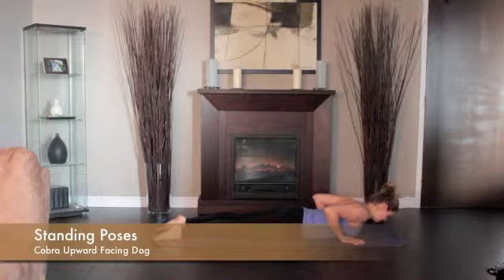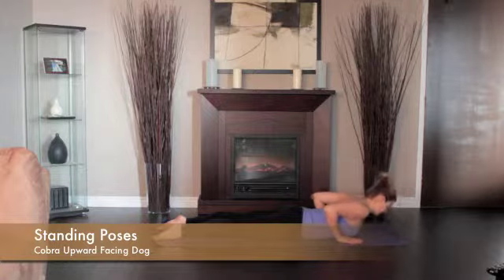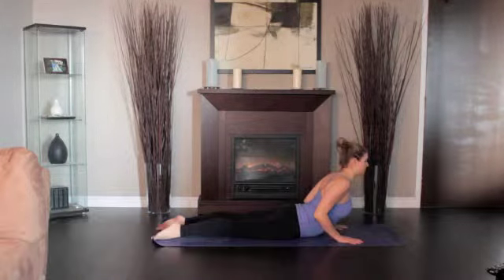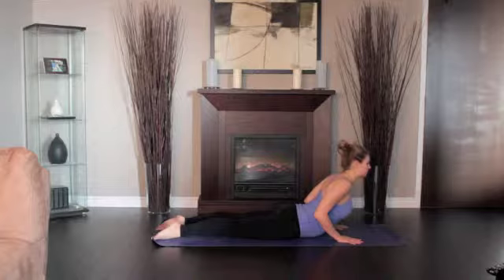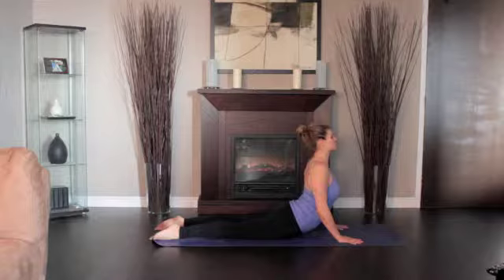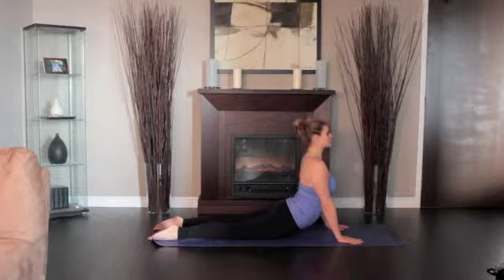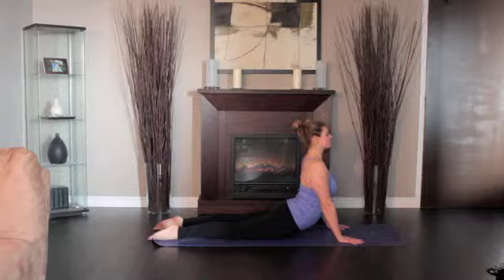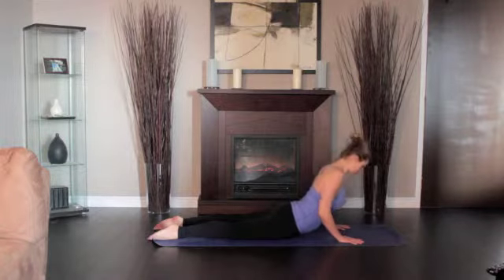Yoga Workout - Standing Poses - How To Do Cobra Upward Facing Dog - Yoga Poses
Yoga Workout - Standing Poses - How To Do Cobra Upward Facing Dog - Yoga Poses video

Welcome to our comprehensive guide on yoga workout standing poses, focusing on the transformative power of the Cobra and Upward Facing Dog poses. Whether you're a beginner or an experienced yogi, this video will provide you with detailed, step-by-step instructions to help you perfect these essential poses.

What You'll Learn:

1. Foundations of Standing Poses: Understand the importance of standing poses in yoga and how they form the basis for a balanced practice.
2. Detailed Breakdown: Learn the nuances of the Cobra (Bhujangasana) and Upward Facing Dog (Urdhva Mukha Svanasana) poses, with in-depth explanations of alignment, breath control, and common mistakes to avoid.
3. Benefits and Variations: Discover the physical and mental benefits of these poses, and explore variations to suit all levels of flexibility and strength.
4. Integration into Practice: Tips on how to seamlessly incorporate these poses into your regular yoga routine for maximum impact.

Why These Poses Matter:

The Cobra and Upward Facing Dog poses are fundamental in enhancing spinal flexibility, strengthening the back muscles, and opening the chest. Mastery of these poses can significantly improve your overall yoga practice, leading to better posture and deeper breathing.

Join us on this journey to refine your yoga practice and unlock the full potential of these powerful standing poses. Hit play and start your path to becoming more balanced, flexible, and centered.